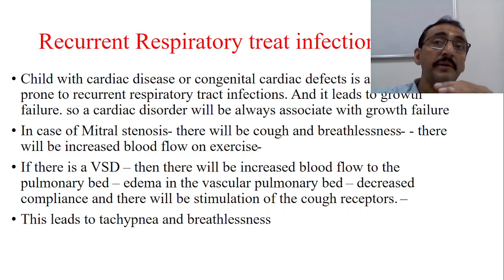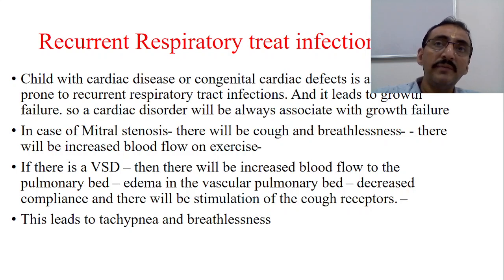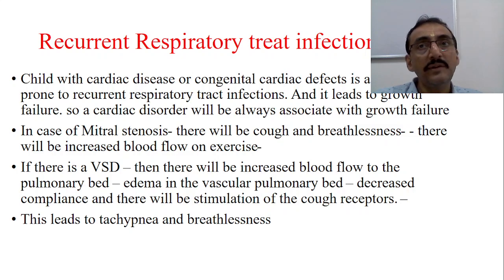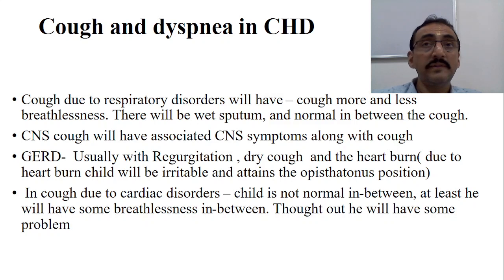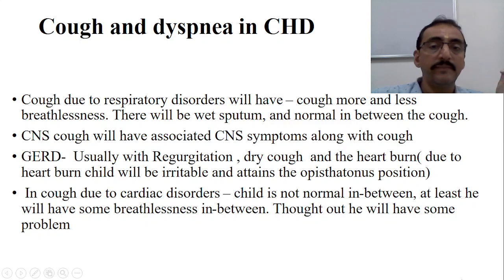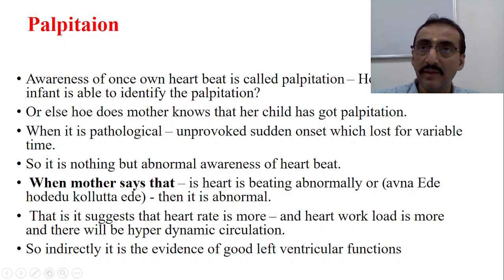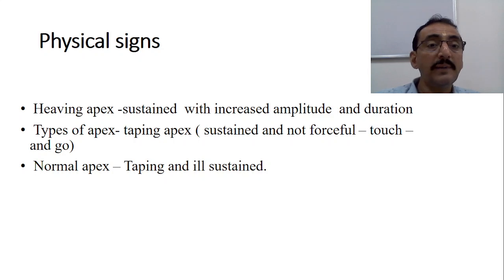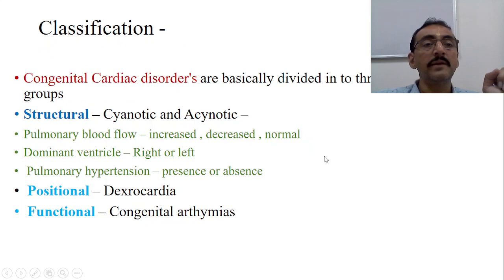Congenital cardiac disorders in Children- part 3